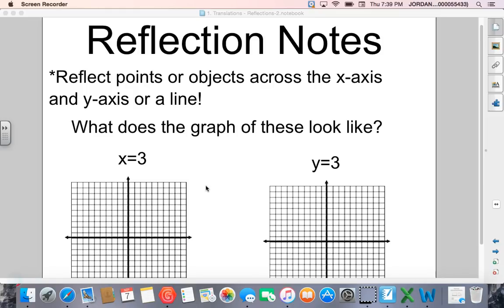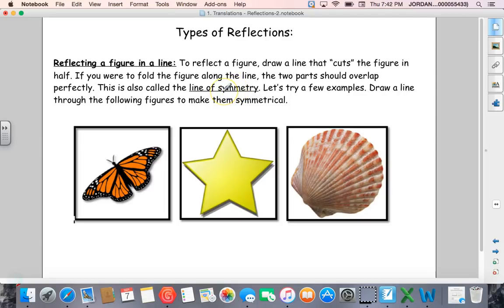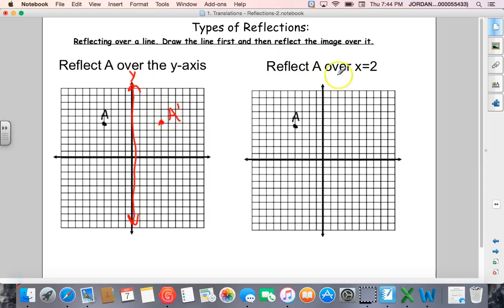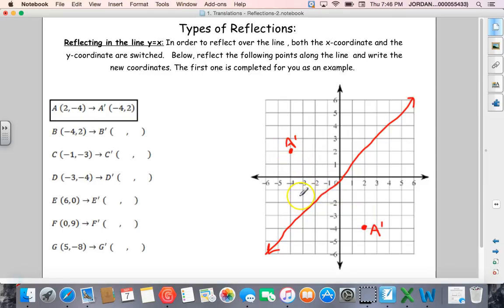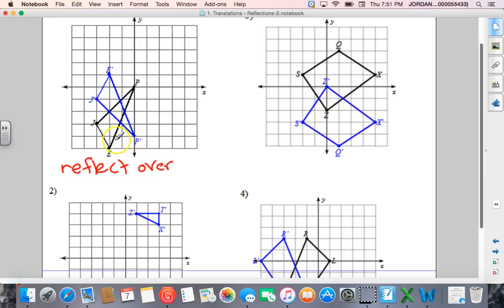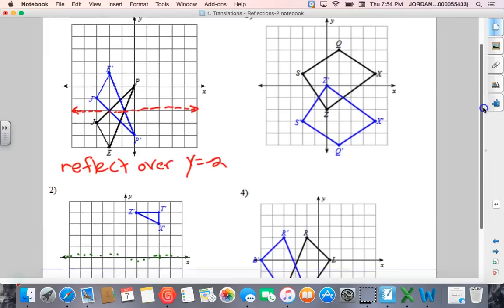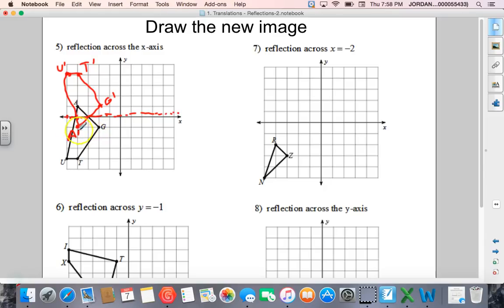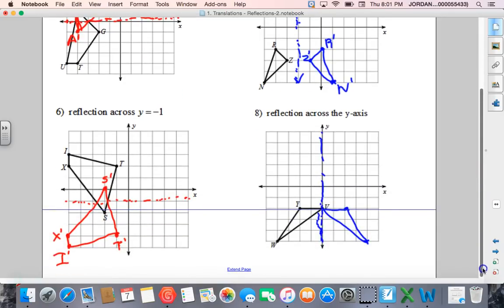Module 2 Reflections